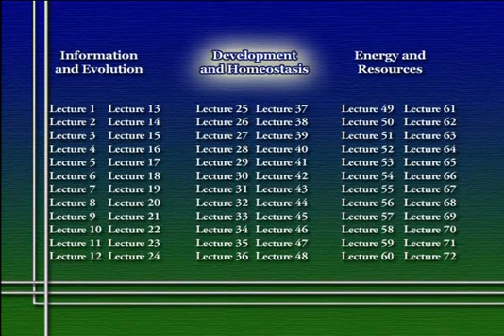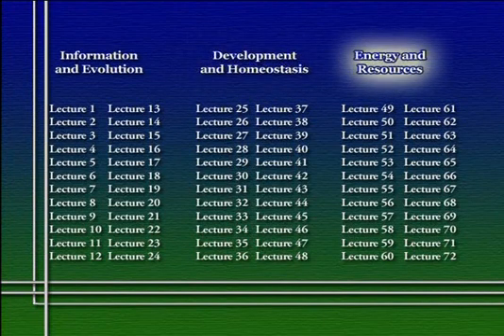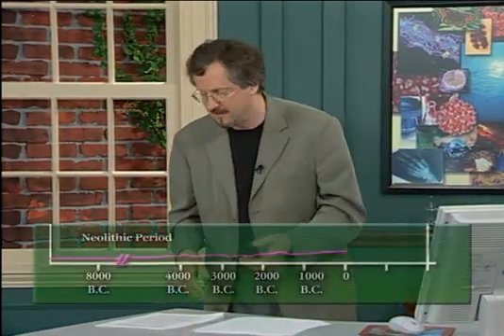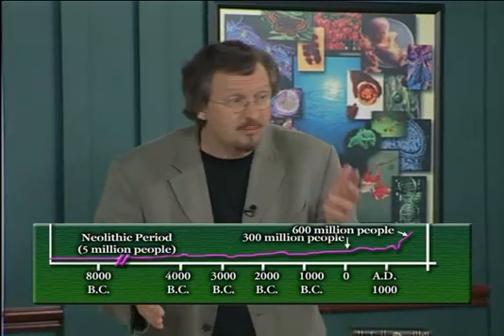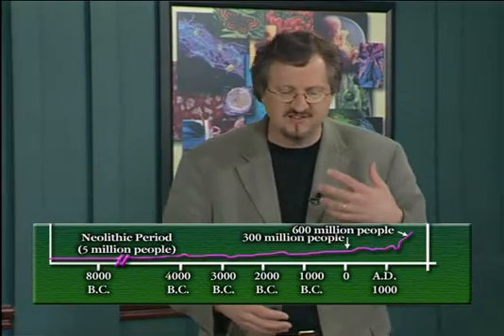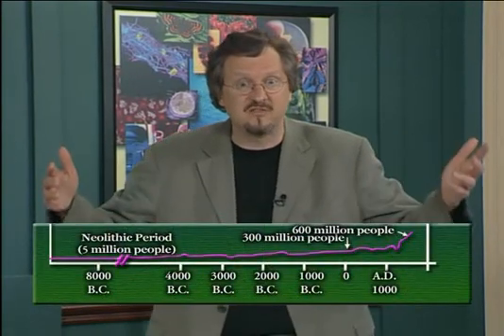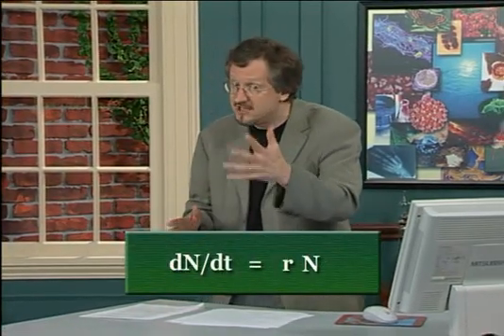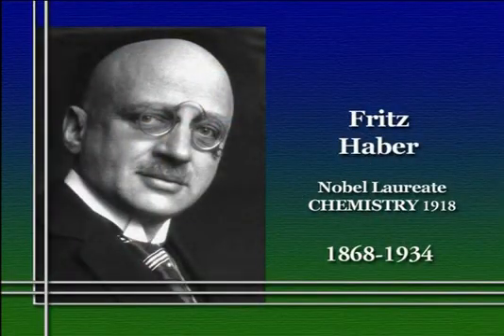71 Human Population Growth